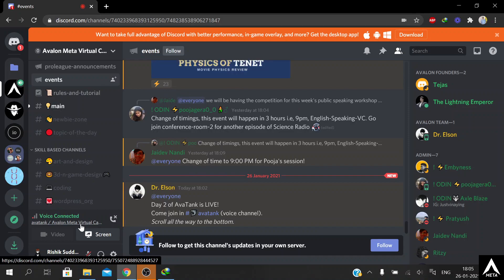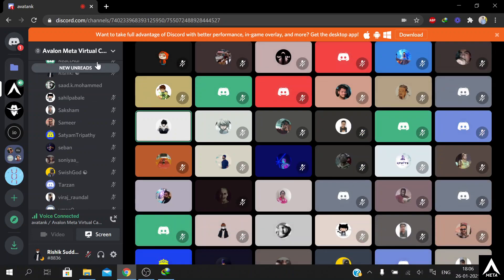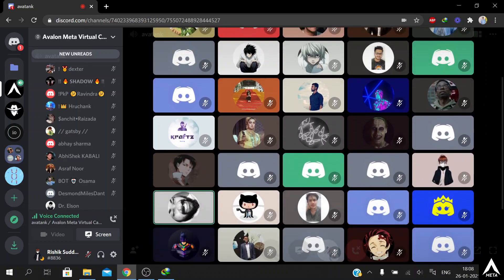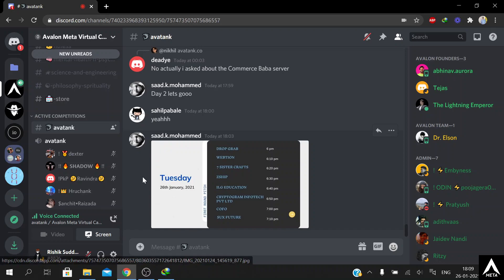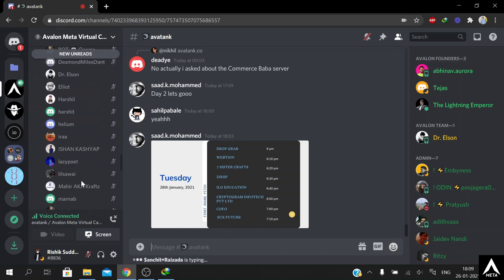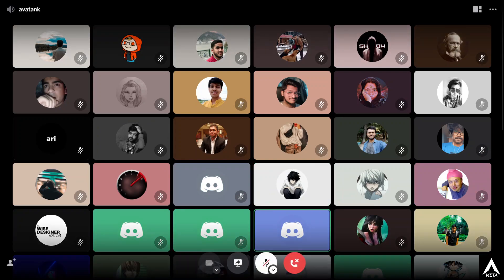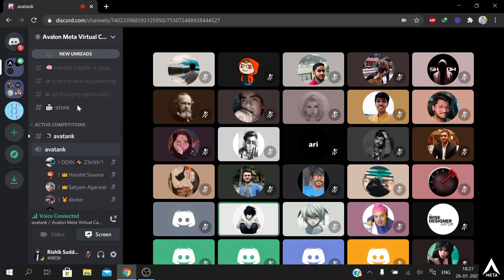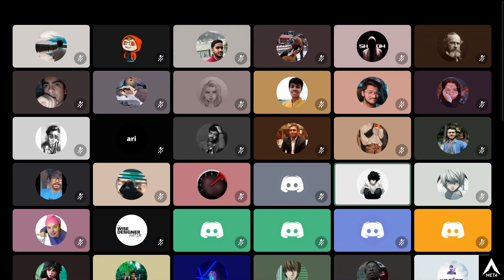First Round of Avatank(Day 2) | Avalon Meta Virtual Campus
2nd day of 1st round of AvaTank
Host of today's session Dr.Elson & saad.k.mohammed
Start of session 0:00:00
How to price your service 0:10:21
Saad asking Elson about his story 0:14:35
Tarzan's Pitch 0:16:12
Elson's Story and tips on How to get started with Startups 0:22:55
How Airbnb works 0:56:20